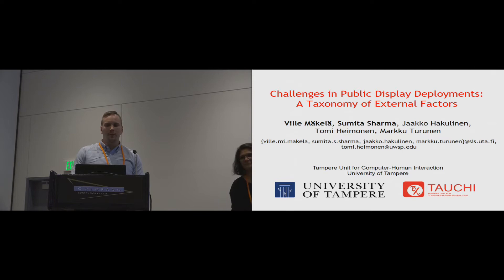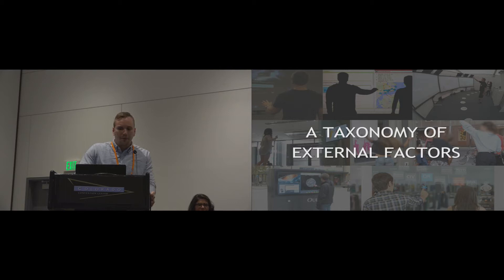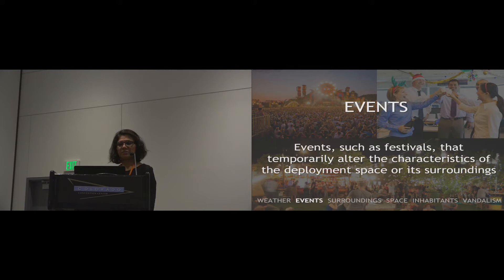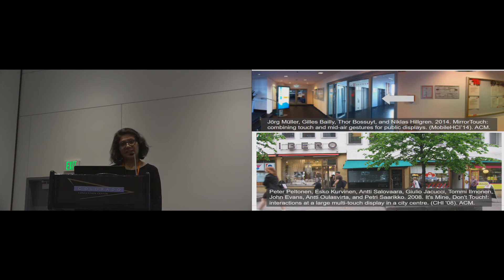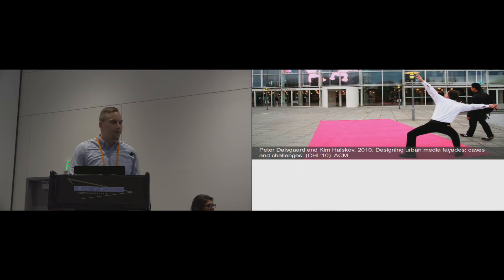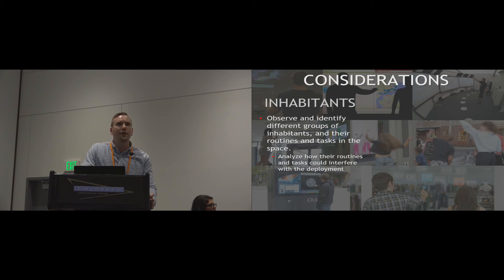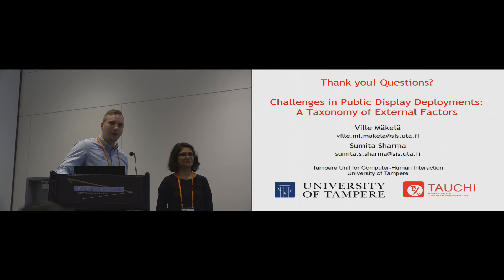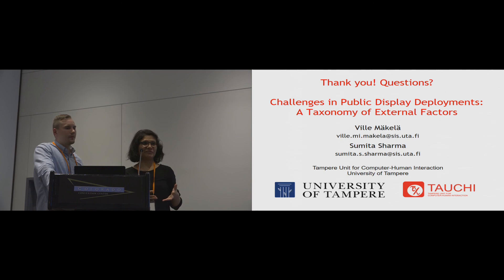Challenges in Public Display Deployments: A Taxonomy of External Factors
Ville Mäkelä, Sumita Sharma, Jaakko Hakulinen, Tomi Heimonen, Markku Turunen

Session: Wild Methods

Abstract
Public display deployments are often subjected to various surprising and unwanted effects. These effects are frequently due to external factors properties and phenomena that are unrelated to the deployment. Therefore, we conducted a literature review within the public display domain to investigate the causes behind the reported issues. This work presents a taxonomy of external factors affecting deployments, consisting of six categories: weather, events, surroundings, space, inhabitants, and vandalism. Apart from a few positive examples, we predominantly found negative effects arising from these factors. We then identified four ways of addressing the effects: ignoring, adapting, solving, and embracing. Of these, ignoring and adapting are substantially more frequent responses than solving and embracing emphasizing the need for researchers to adapt. We present real-world examples and insights on how researchers and practitioners can address the effects to better manage their deployments.